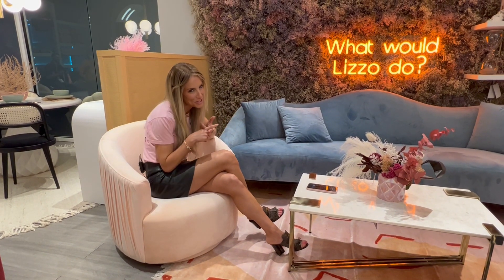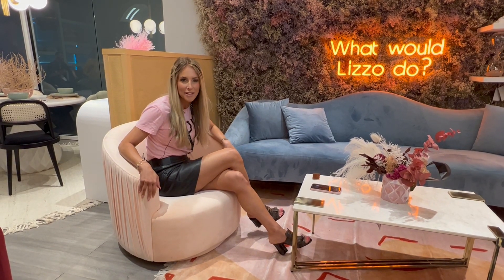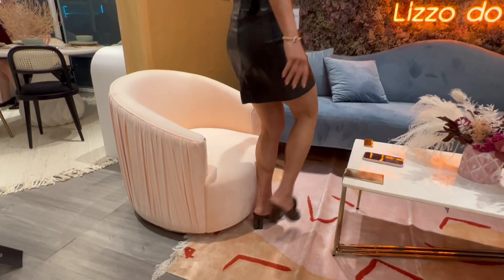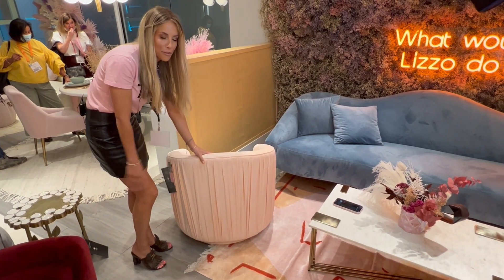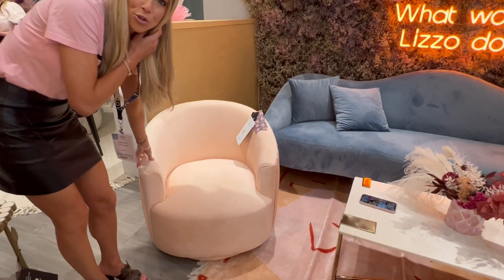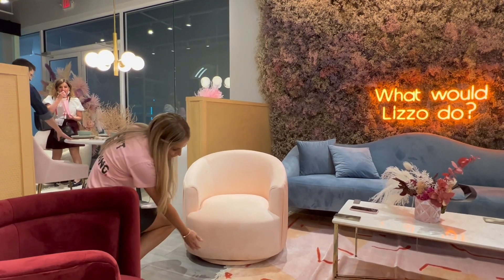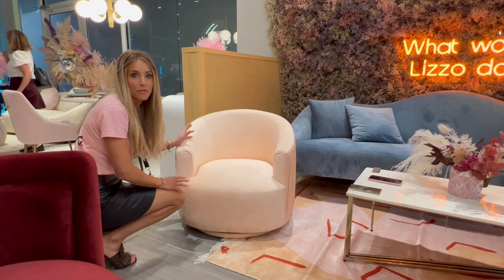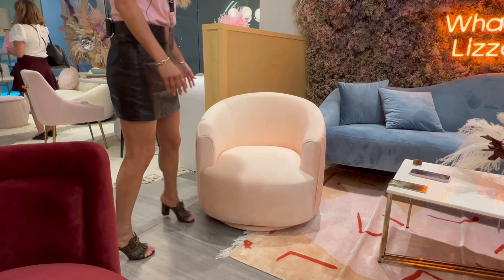Going International With The London Swivel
Trendy, comfortable and fabulously chic, the London swivel chair is here to impress. Its sturdy kiln-dried pine frame and high-density foam fill offer comfort and durability and its plush velvet upholstery completes the design. Available in multiple color options to complement your space.